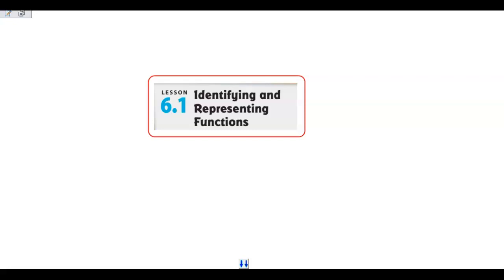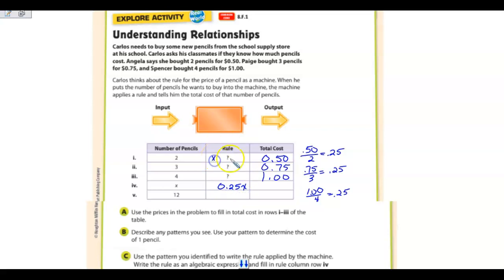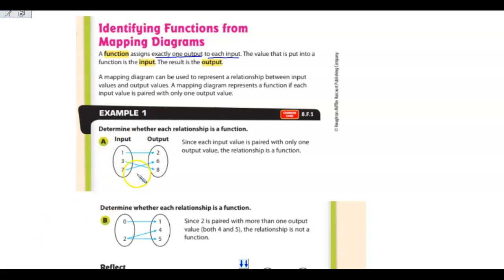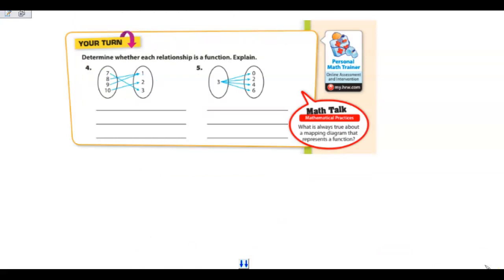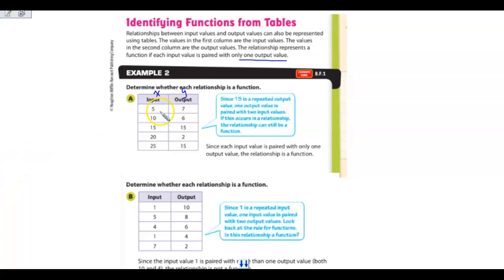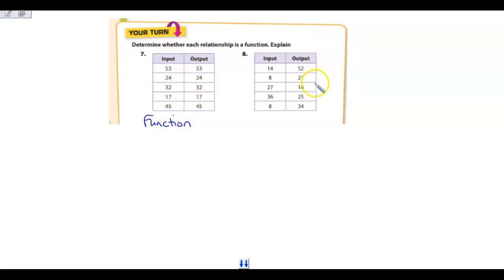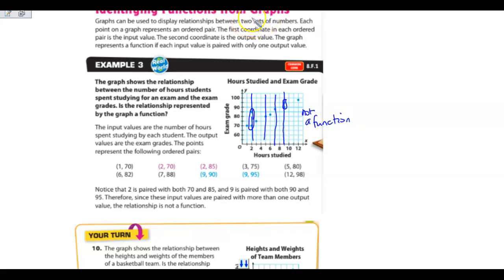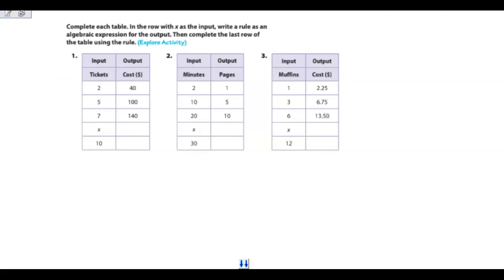Identify & Represent Functions